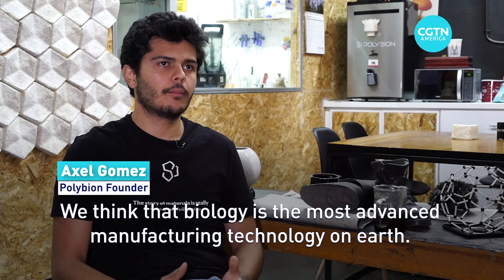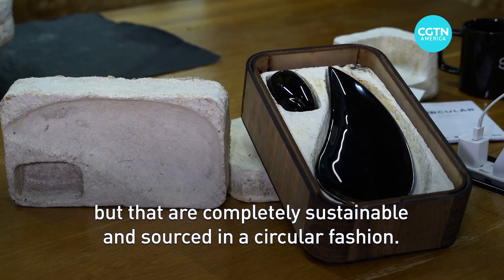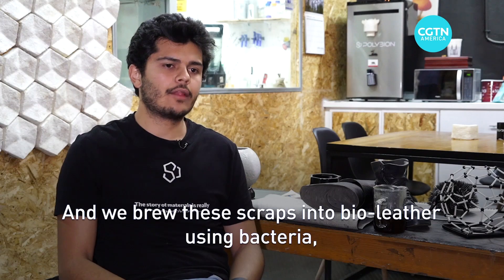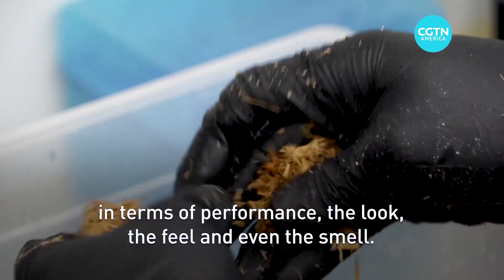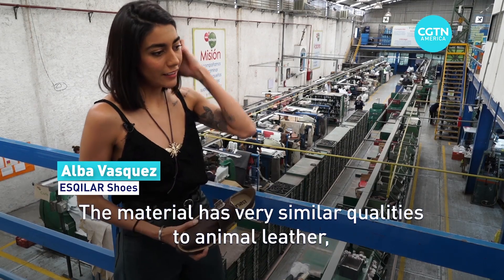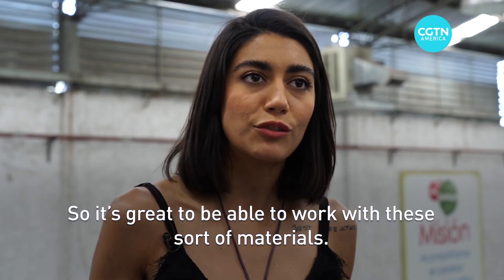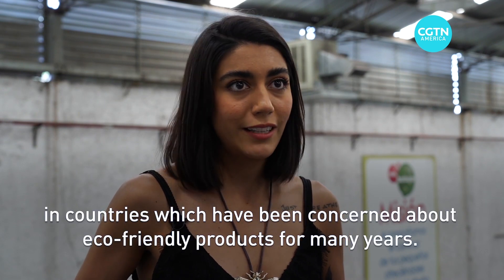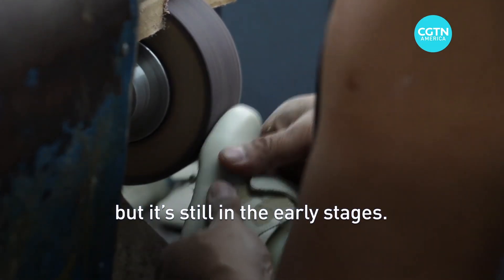New green business in Mexico: Vegan leather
Mexico's Polybion company, based in Guanajuato state, created a green business producing vegan leather.  It's a bio-textile made entirely from eco-friendly and non-animal products. It's sourced instead from organic waste, like mango seeds and fruit skins.